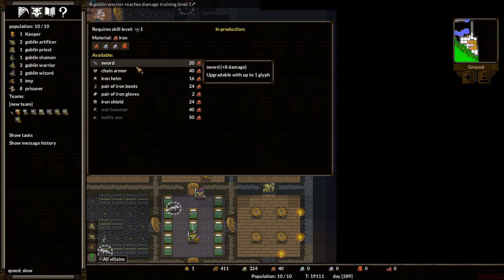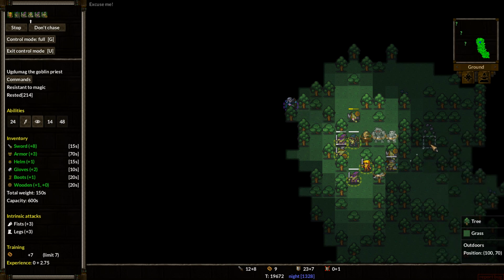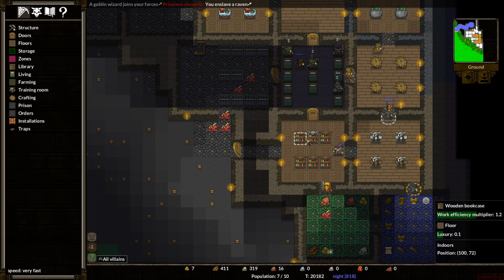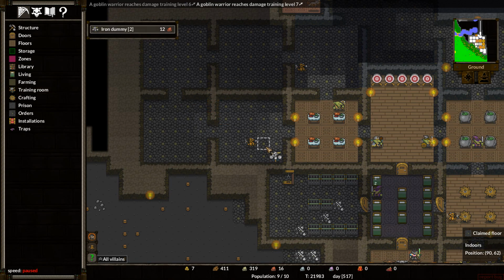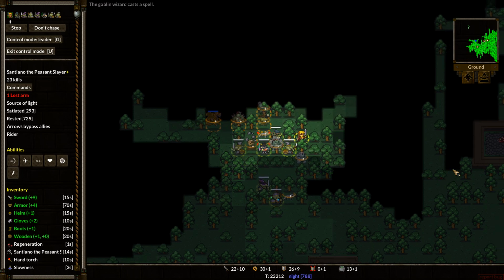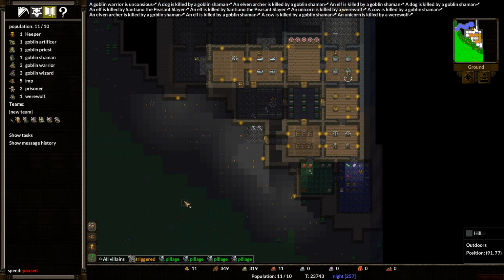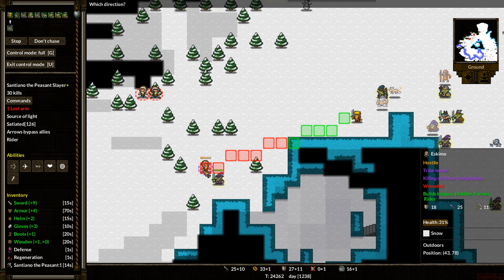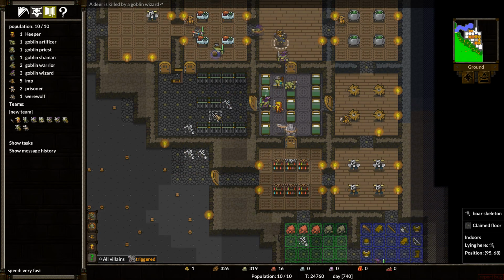KeeperRL - Classic - Part 4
Welcome to KeeperRL, where we, as a keeper plan, build our fortress and grow our army to wipe out the other villains to become the greatest of them all.